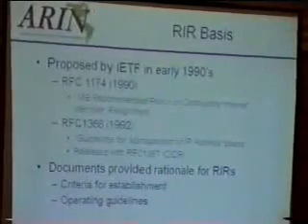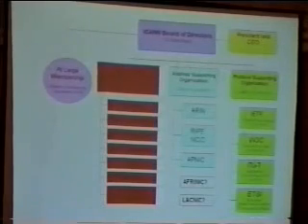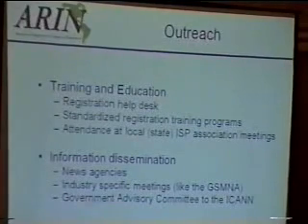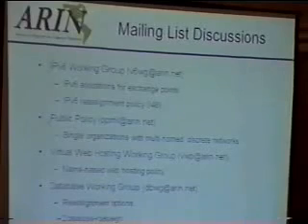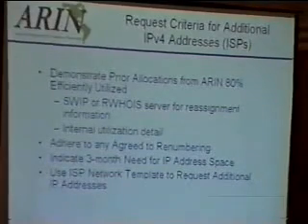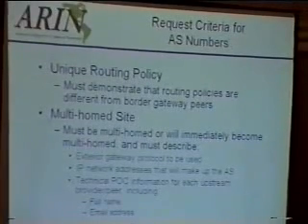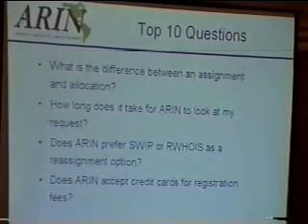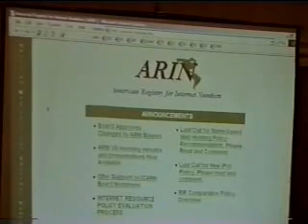Tutorial ARIN Policies and Guidelines